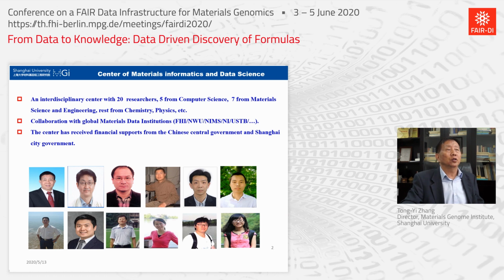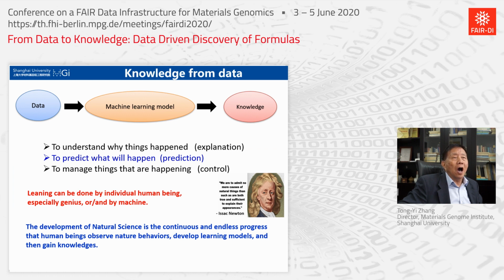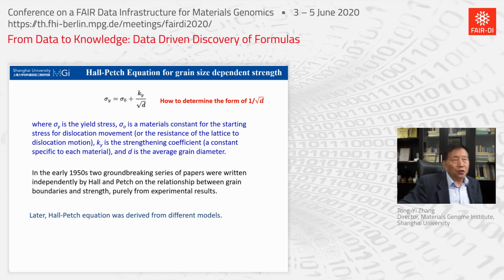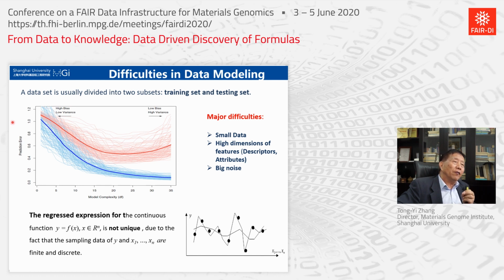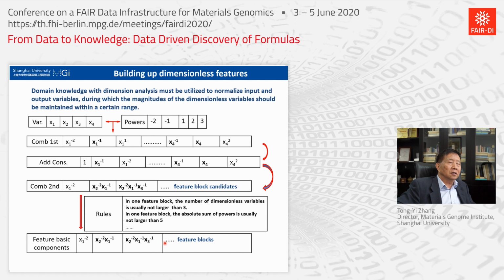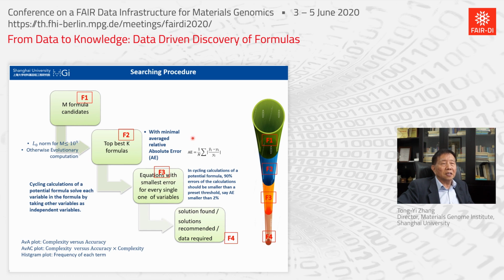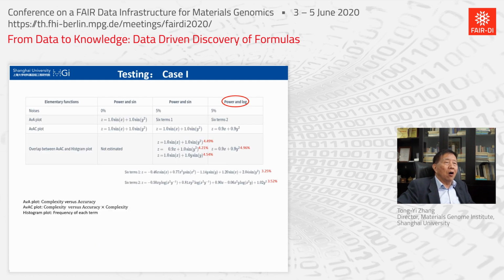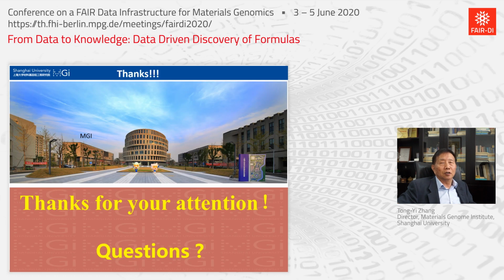Tong-Yi Zhang: From Data to Knowledge: Data Driven Discovery of Formulas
Plenary Talk by Tong-Yi Zhang at the virtual Conference on a FAIR Data Infrastructure for Materials Genomics (June 2020)
Tong-Yi Zhang

Director, Materials Genome Institute
Shanghai University